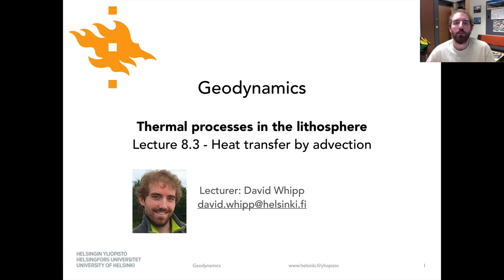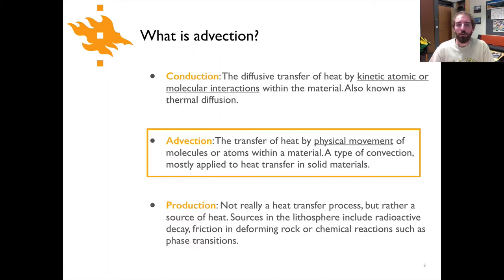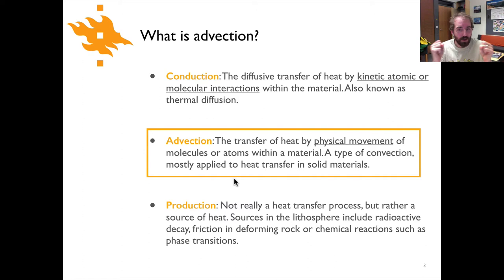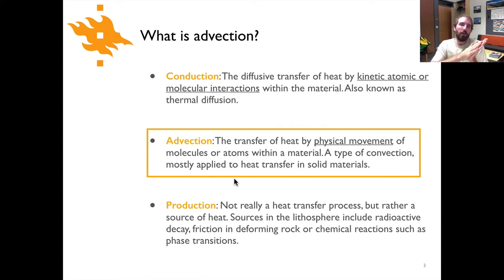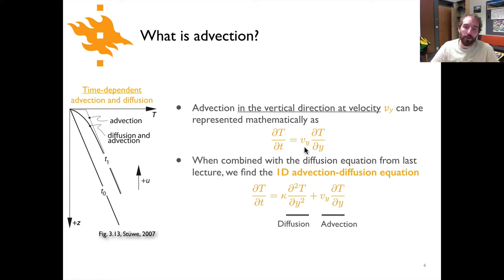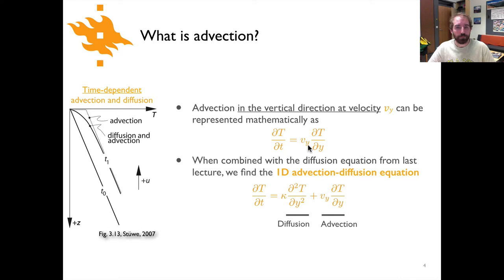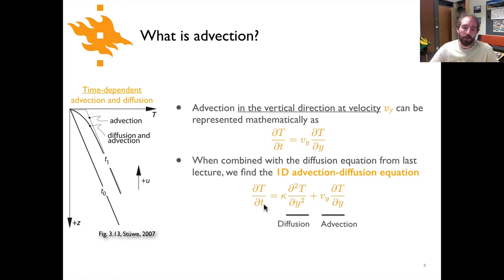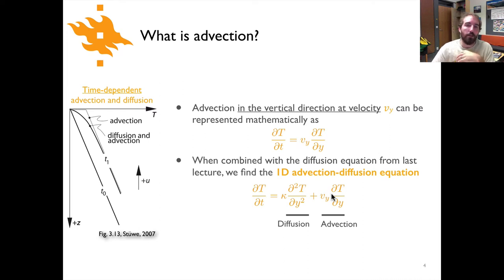Geodynamics - Lecture 8.3: Heat transfer by advection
Mini-lecture 8.3 - Heat transfer by advection, part of the topic Thermal processes in the lithosphere in the Geodynamics course at the University of Helsinki.